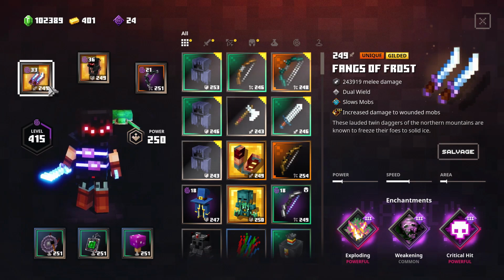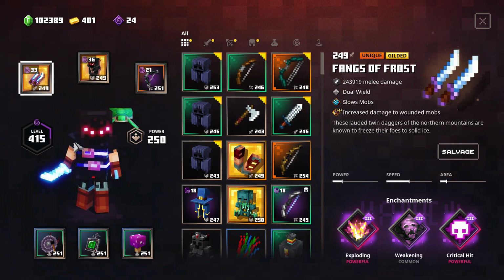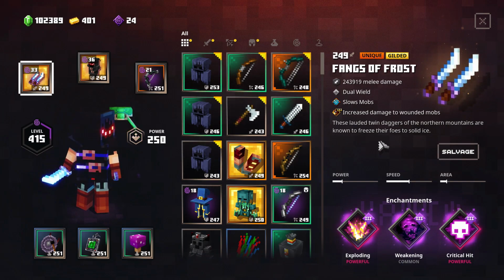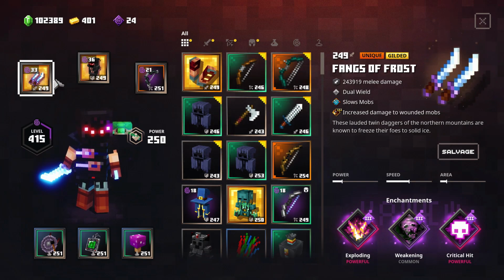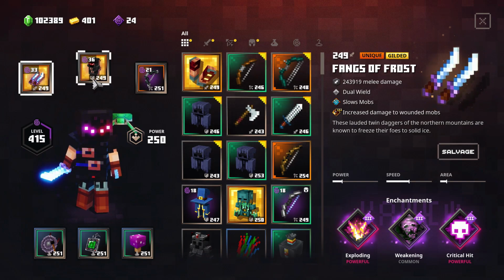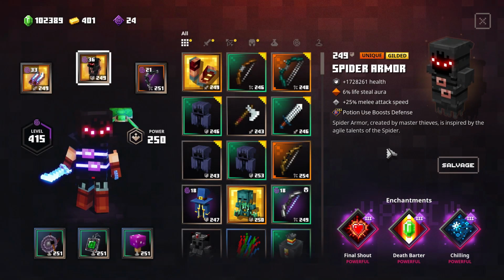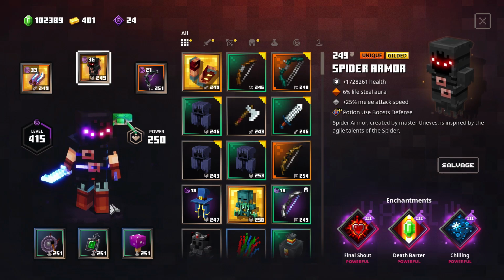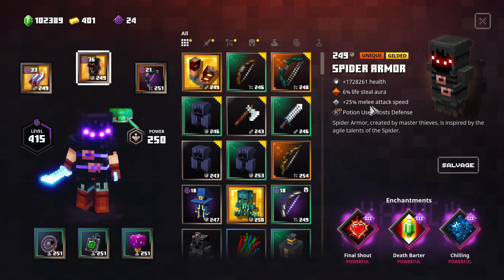"TANK ASSASSIN" Fangs of Frost OP Tank Build Guide for Minecraft Dungeons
A super-fast attack-speed build for the Fangs of Frost daggers with Spider Armor that also combines lots of tankiness for aggressive playstyle players. Go fast to apply debuffs while clearing a group of enemies fast with high single-target and multi-target clearance capabilities.

If you love Fighter's Bindings, you'll love this Fangs of Frost build. Although this build introduced in 2021 after the Hidden Depths DLC, it doesn't use refreshment nor guarding strike, a straight-on OP meta build for end-game.

NOTE: In the gameplay demo, crit stacks in the daily trial, but the build was tested in all of today's daily trials with success (1 death in Daily Trial III).